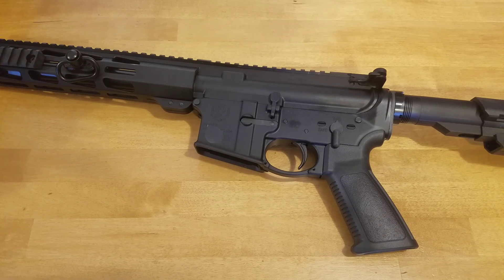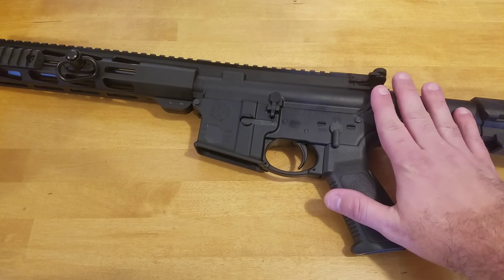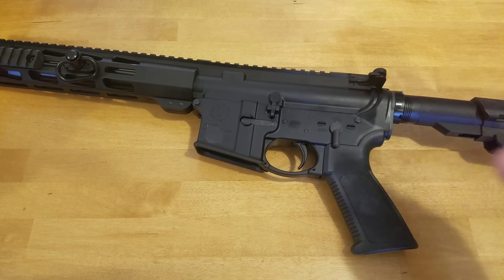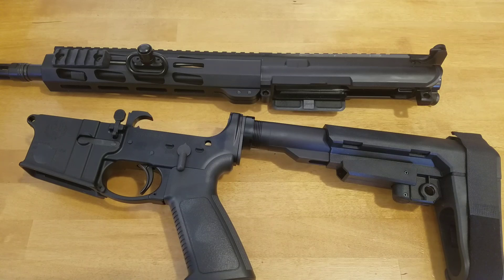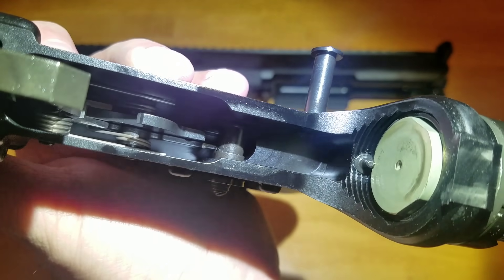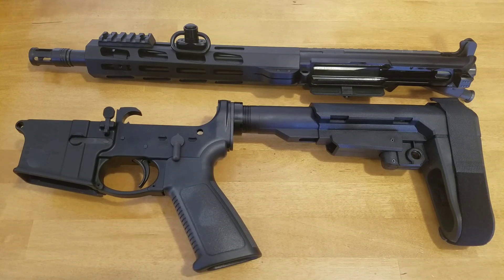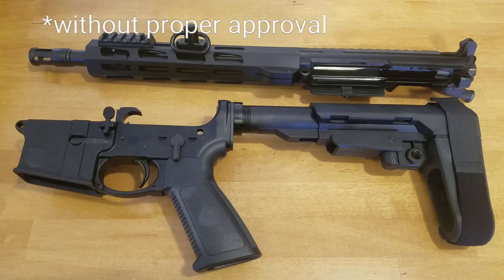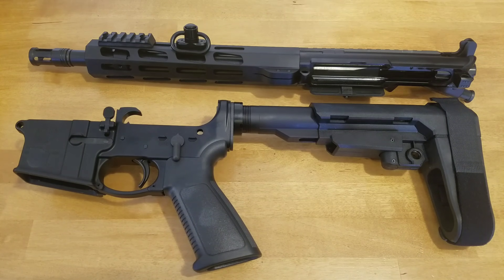Simple Mod to Convert AR-15 to Full Auto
Please consider supporting the channel by shopping through one of these links! (YOUTUBE, PLEASE NOTE: None of the below linked sites sell firearms, prohibited firearms accessories, or ammunition, and as such do not violate YouTube's firearms policy).